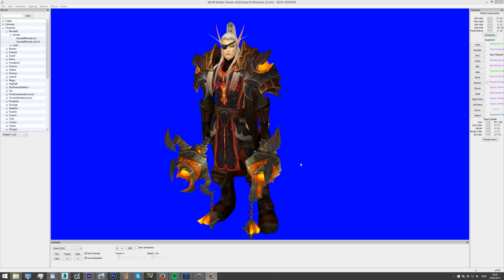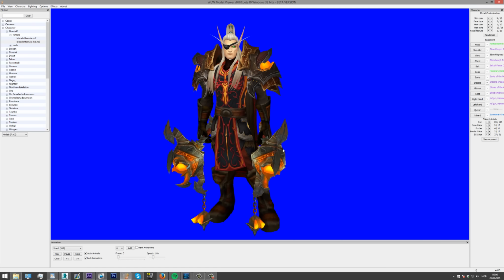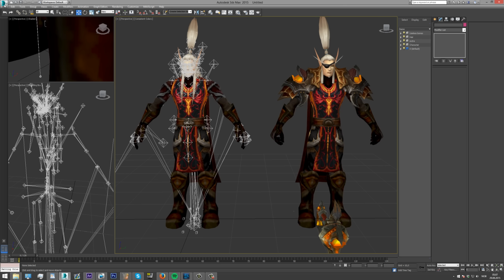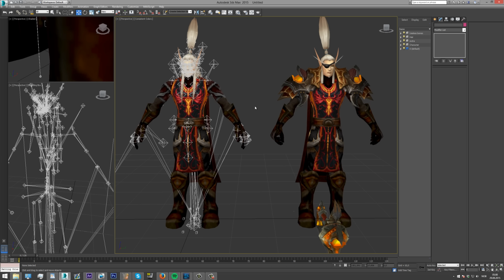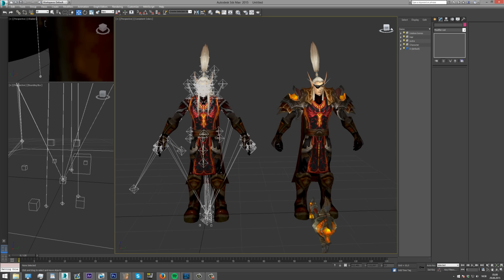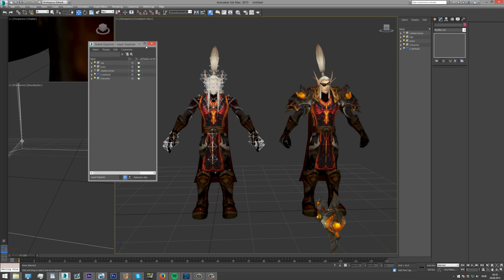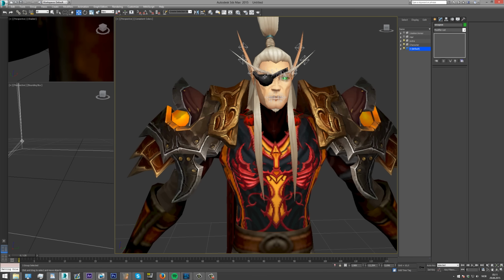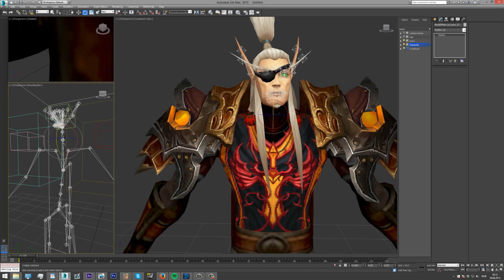Exporting a wow character for 3d - Wow